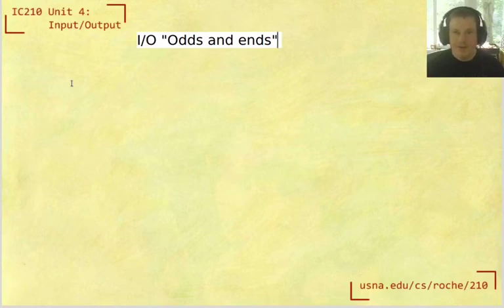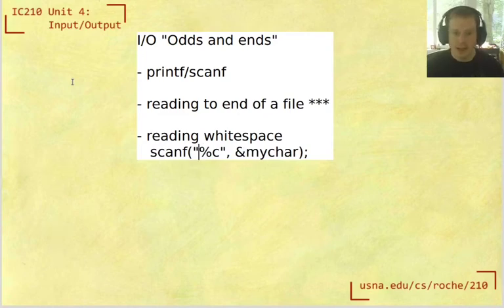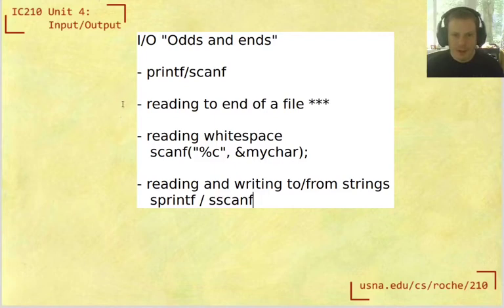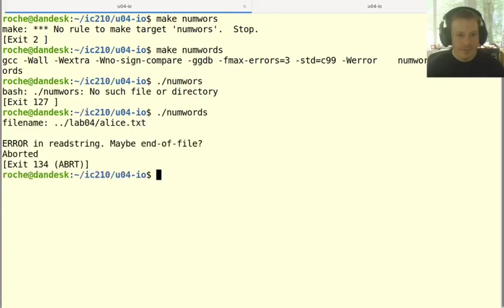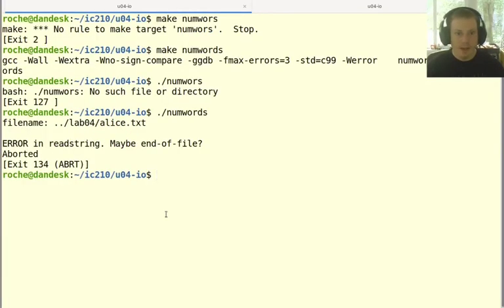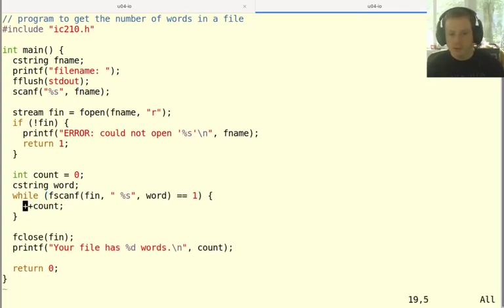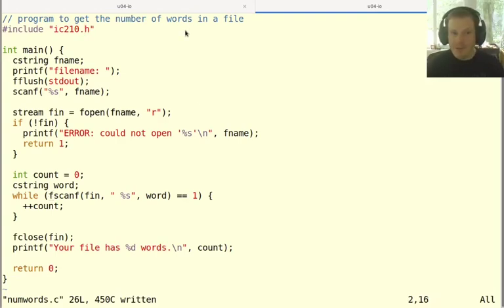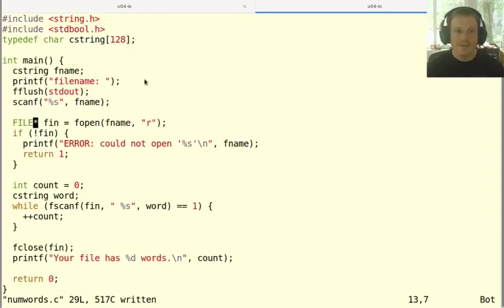IC210 Unit 4: Odds & Ends (of files)